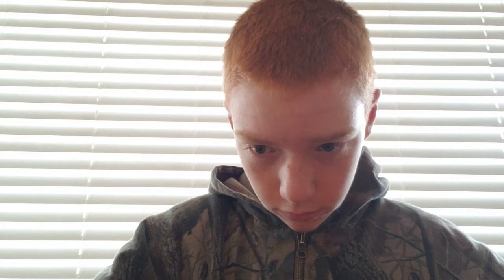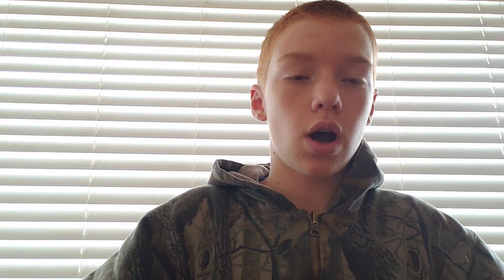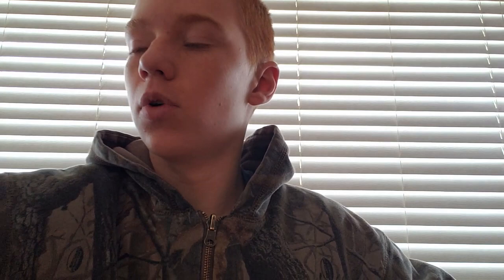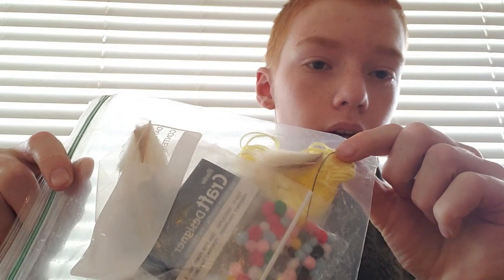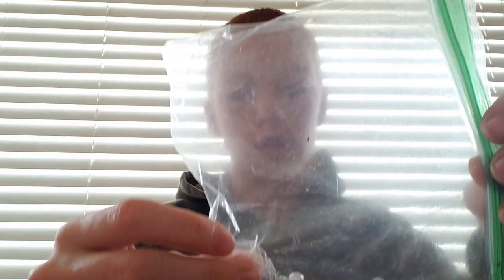Fly Tying with Peter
Peter shows you the basic tools and materials needed to start tying flies